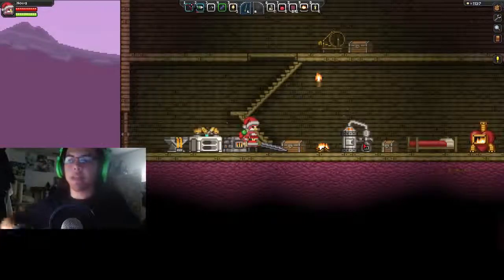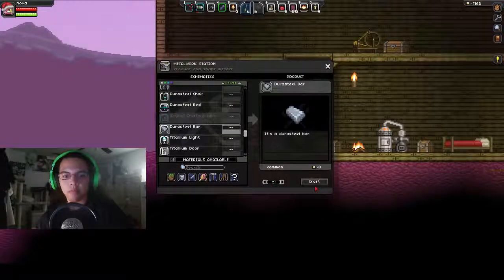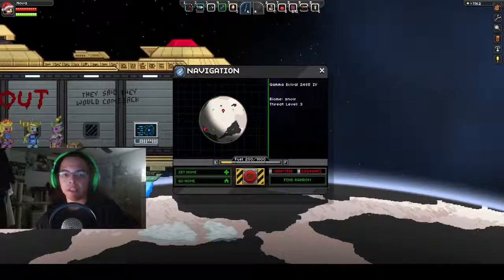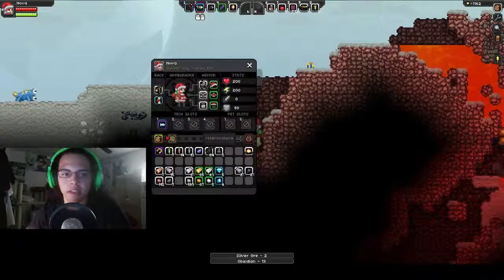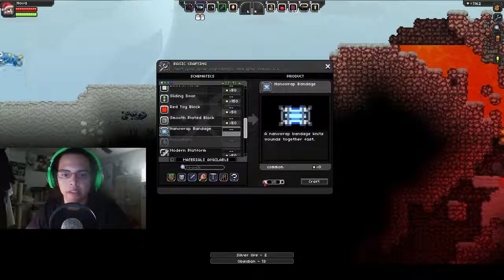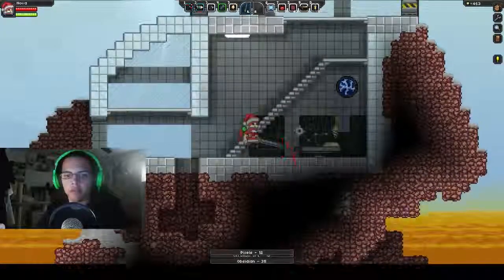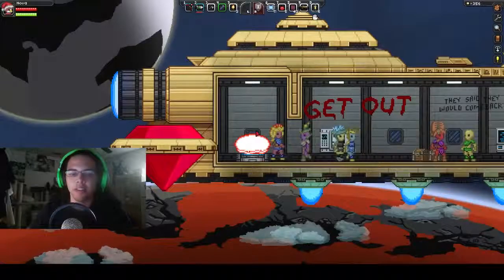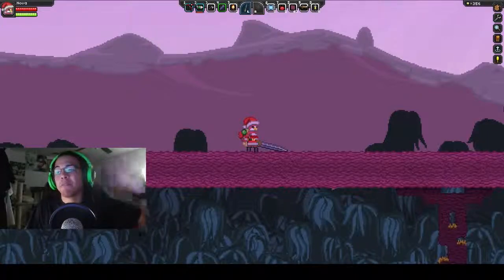Starbound -- Part 17: Easy on the ears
Ahhh, much better now that I went back to the Blue Yeti, eh? In terms of Starbound, I really feel like I missed something though... Hmm.